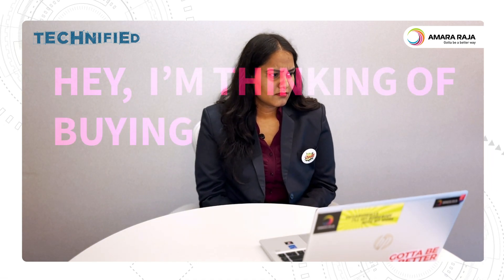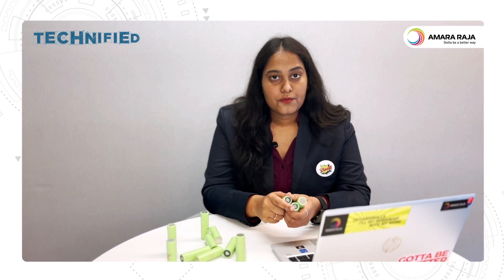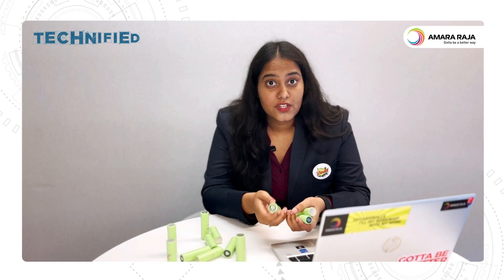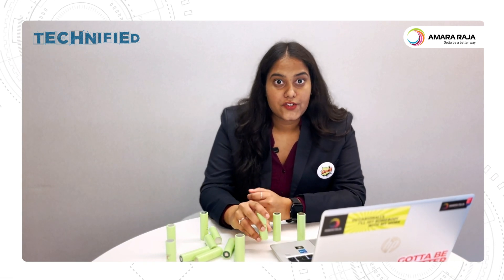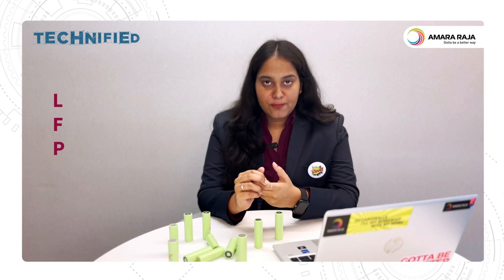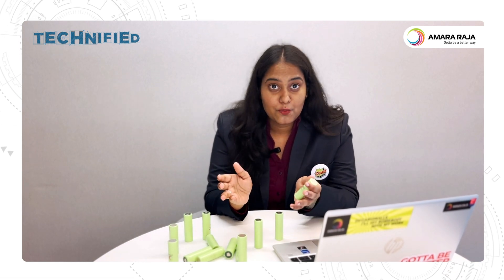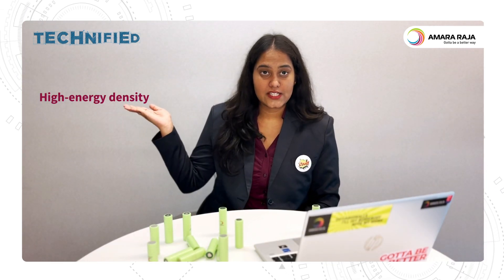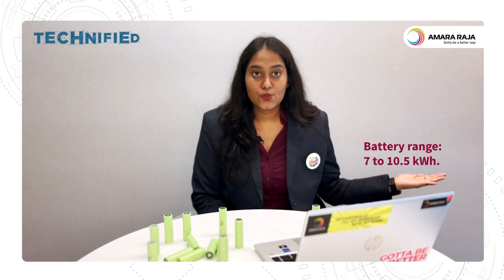Technified Episode 1 | Amara Raja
Drum Rolls!Here's presenting the first-ever episode of our newest series, Technified - Technology Simplified.Join our COOL Sadhvi Reddy, as she simplifies the world of Electric Vehicle (EV) batteries for you. As we all know, 'EV' is the new buzzword making the rounds in every conversation. But what runs an EV? Well, this episode will help you understand just that. From NMC to LFP batteries, we'll explore the key differences between the two and see what each of them does.Get ready to supercharge your knowledge with us!Technified